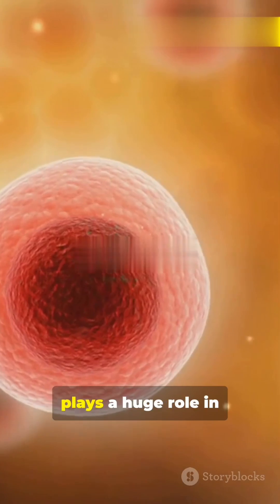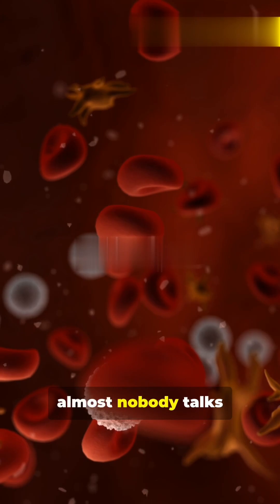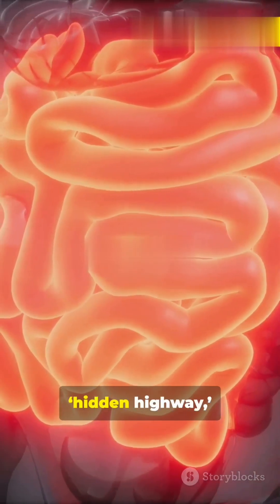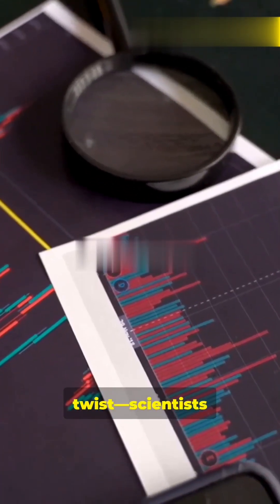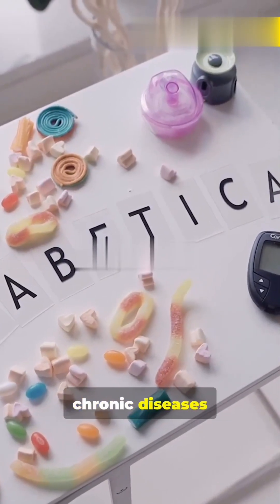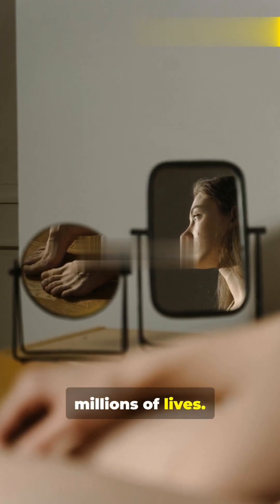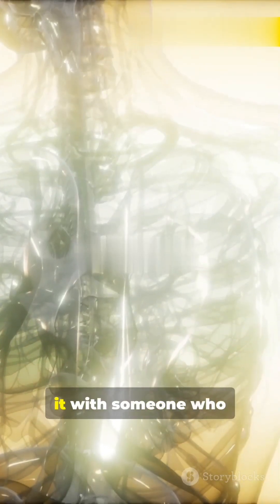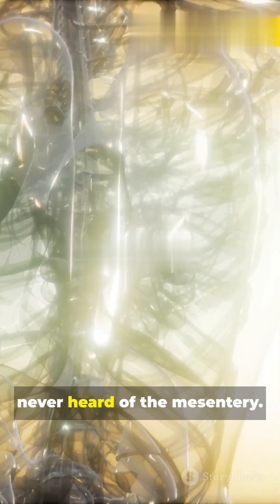Did you know this? Let me know in the comments.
For centuries, doctors thought the mesentery was just tissue holding your intestines. But now we know—it’s a full organ that connects your gut, immune system, and blood supply. Without it, your body would literally collapse from the inside.
Here’s the wild part: researchers believe it could hold the key to curing diabetes, Crohn’s disease, and maybe even obesity.
You’ve lived your whole life with a hidden organ you never knew about. Save this reel and follow Hidden World Facts for more secrets your body hides.